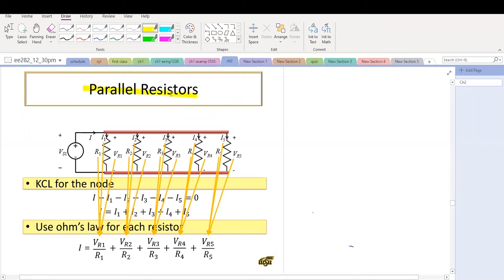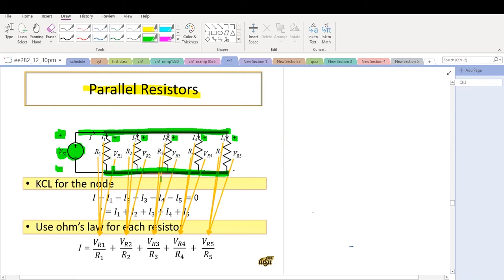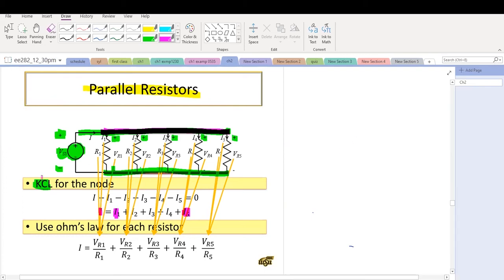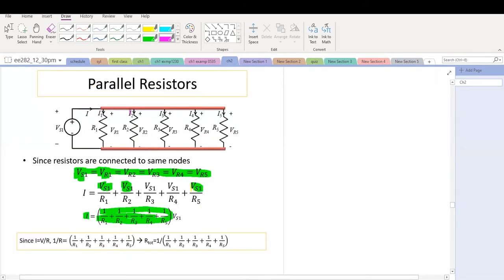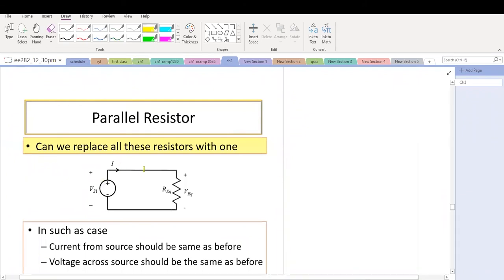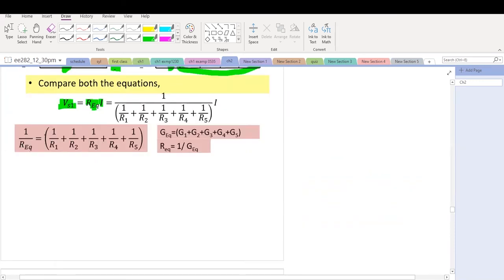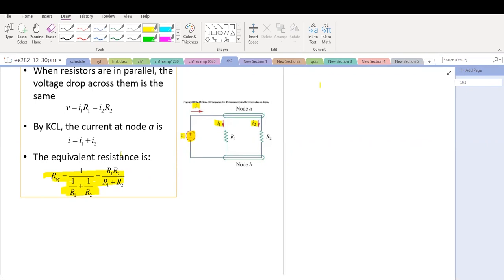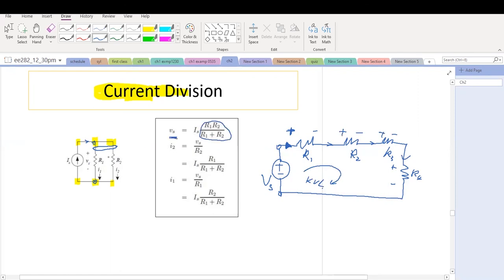Circuit: ch2 parallel resistor current division